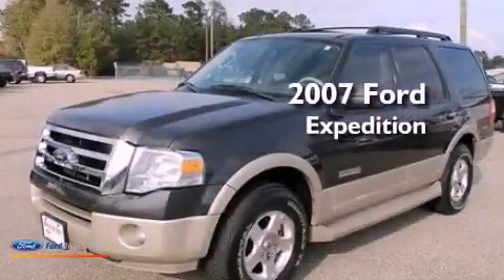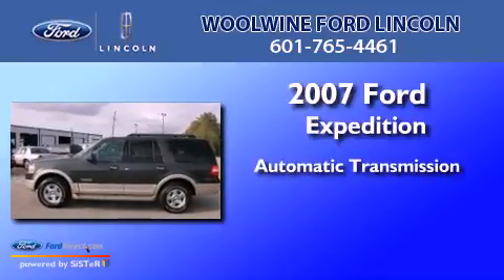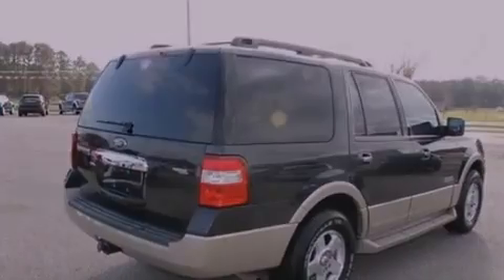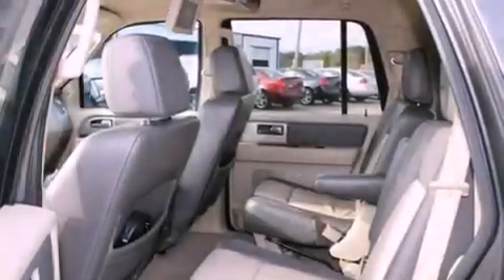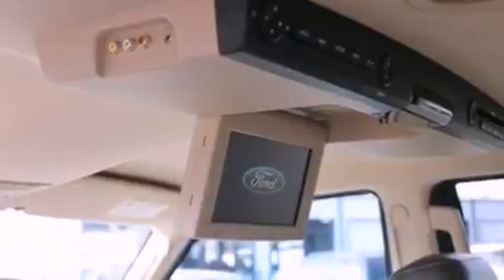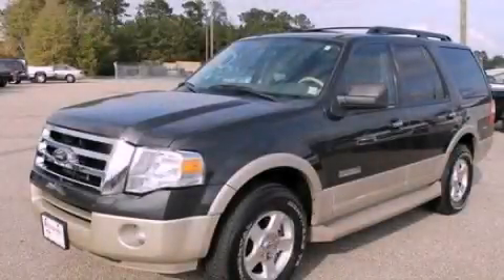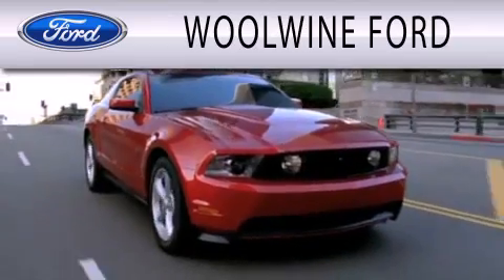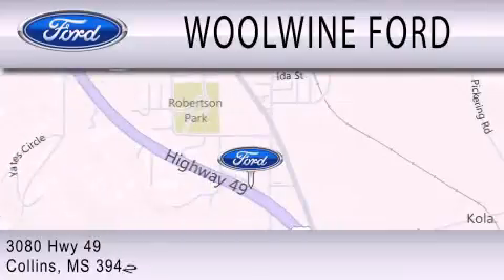2007 FORD EXPEDITION MS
Year : 2007
 Make : FORD
 Model : EXPEDITION
 Engine : 5.4L V8 24V MPFI SOHC
 Trans . : 6-SPEED AUTOMATIC
 Exterior : CARBON METALLIC
 Miles : 82,300
 Interior : CAMEL
 Stock : U0130

 3080 Highway 49
  , MS 39428